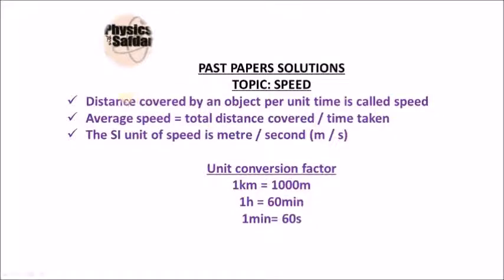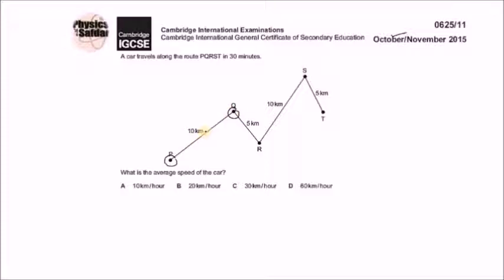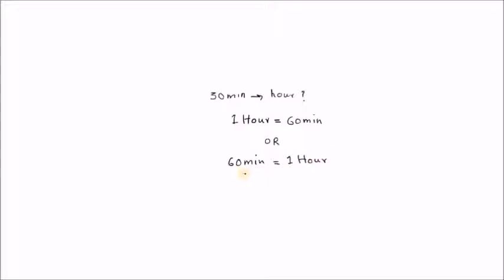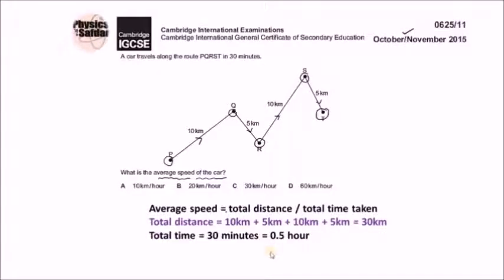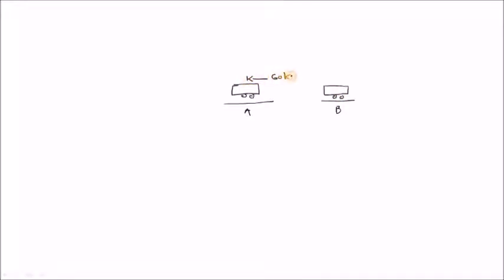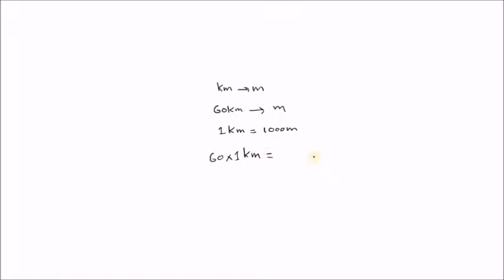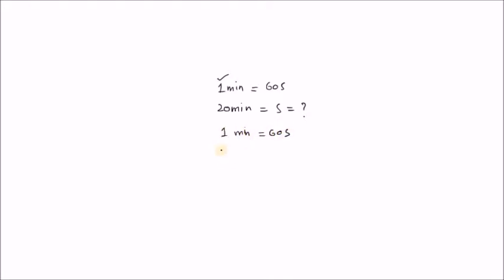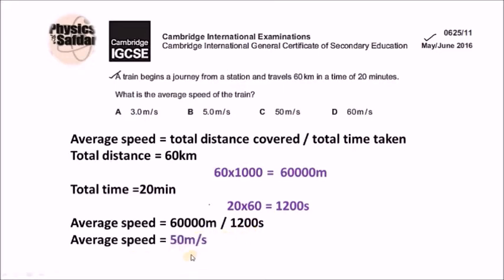SPEED, Past papers solutions / IGCSE PHYSICS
In this video you will learn how to solve the questions on topic SPEED in exam  easily also conversion of units. follow the playlist for lessons on practicals and theory  so keep watching PHYSICS with SAFDAR for better results in exam.